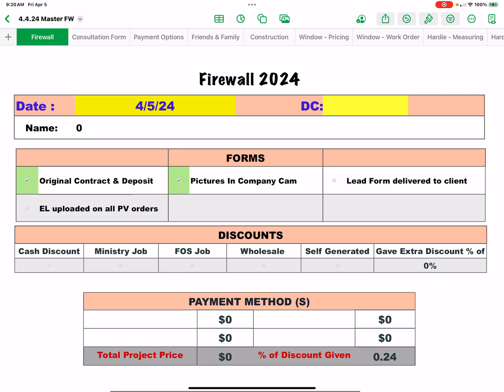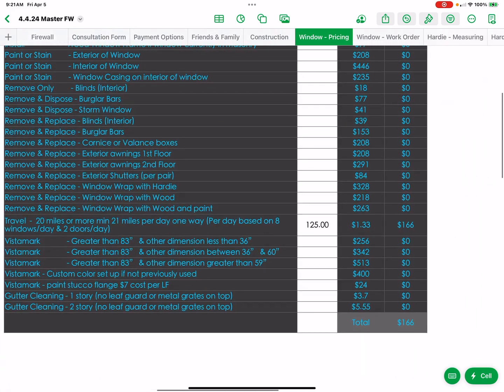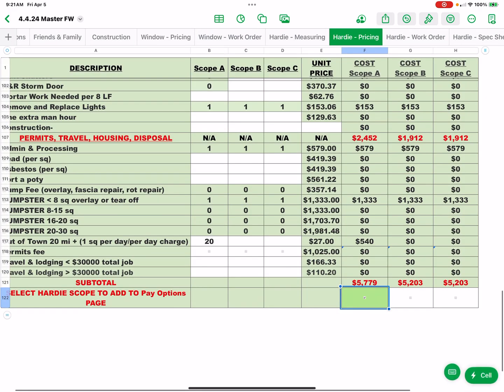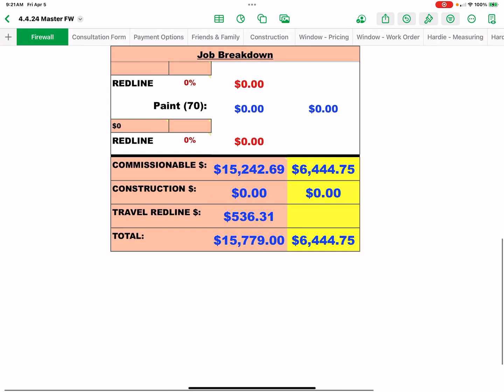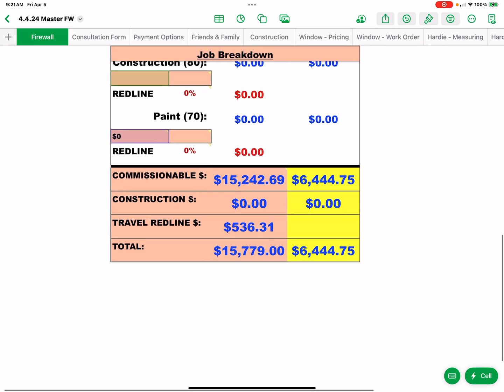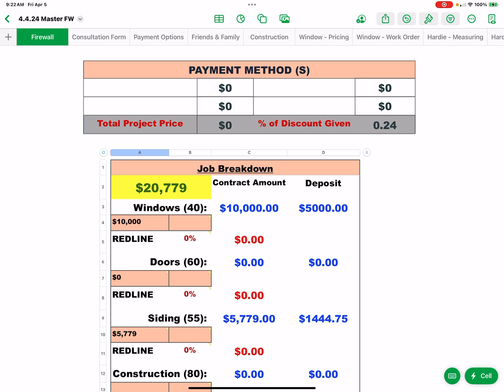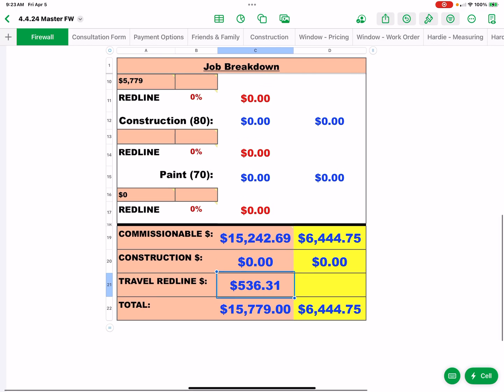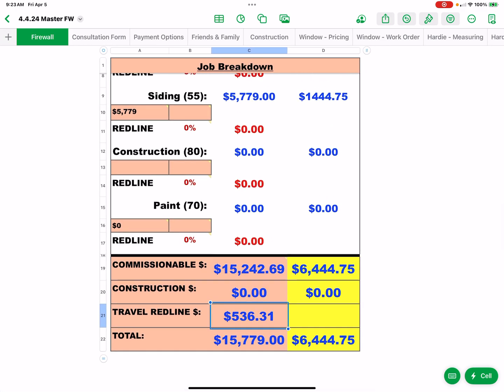4.5.24 Using new version of the FW